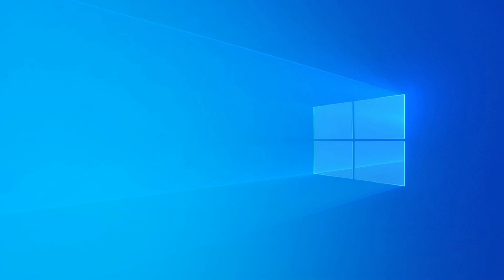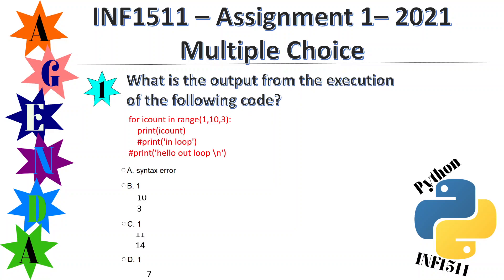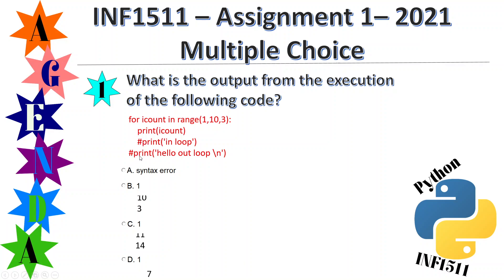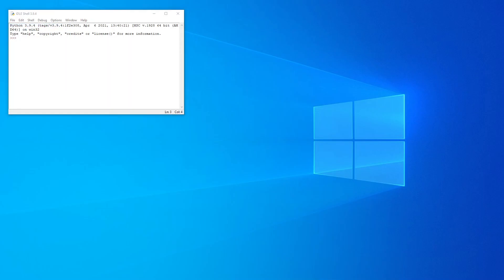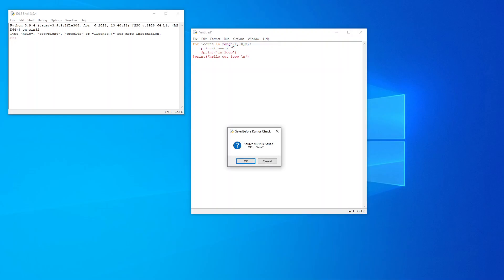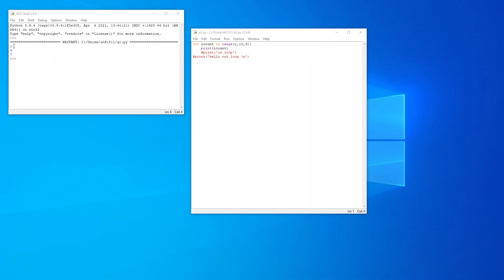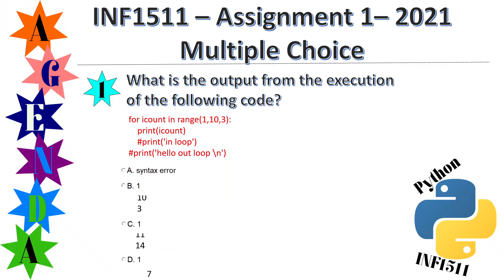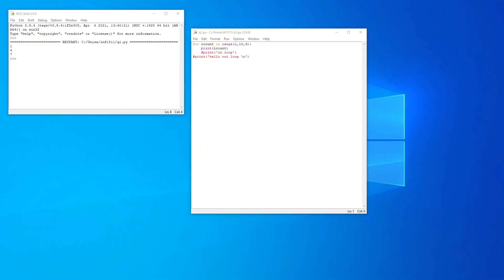INF1511 - 2021 - Assignment 1 - MCQ - Sample Question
This is a sample question that you may be asked during your INF1511 Assignment 1 Multiple Choice assessment. You should get 15 questions to be answered in 45 minutes. I would recommend having your Python code editor open as shown in this video, test the code and select the desired output. Alternatively, learn to read the code and understand it well. I use both options.